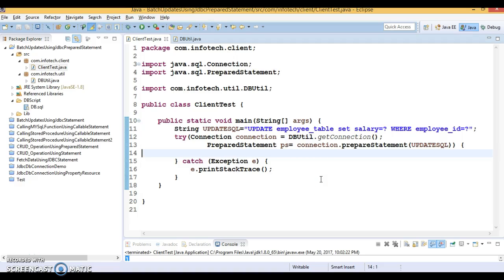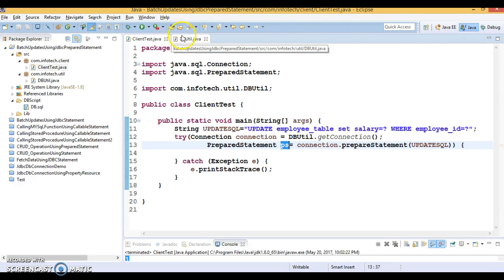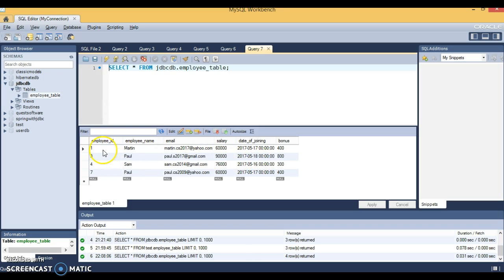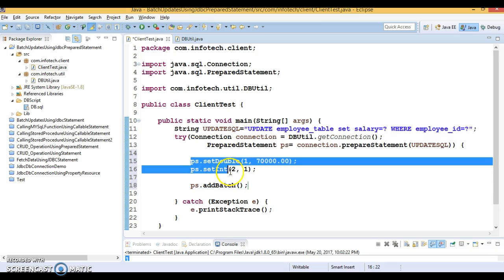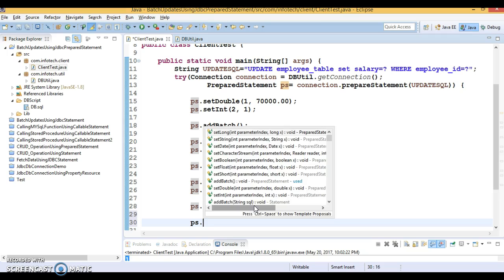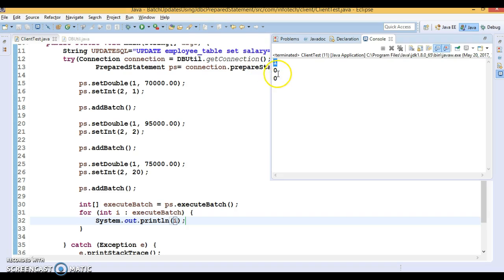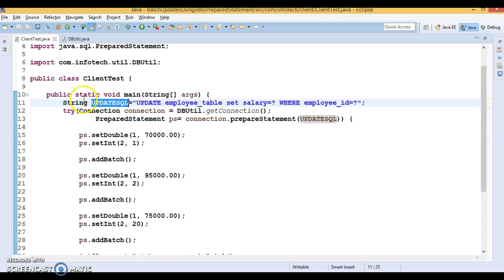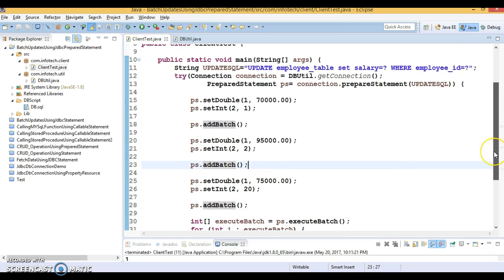20.Batch Updates Using JDBC PreparedStatement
In this video you will learn how to perform JDBC Batch Updates using JDBC PreparedStatement.